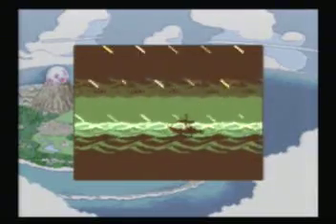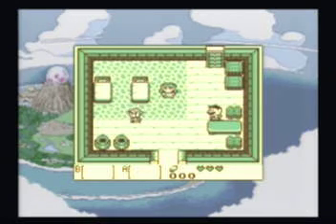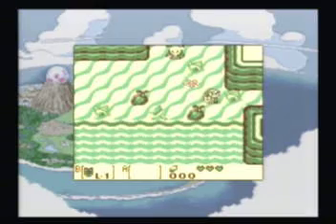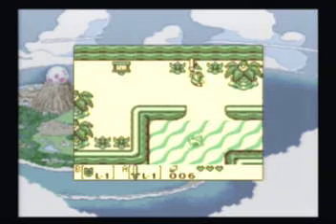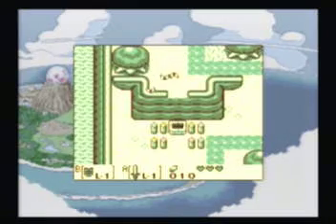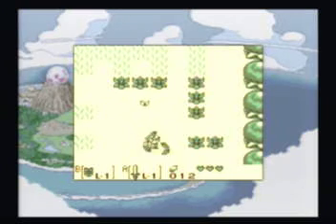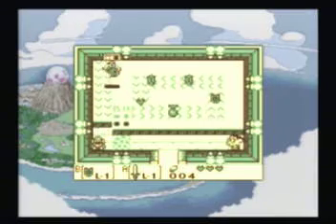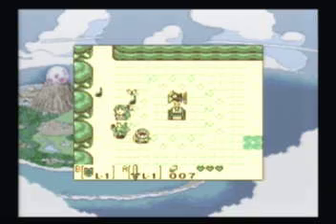Link's Awakening Episode 1 (Introduction)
This is my first Let's Play series.  This series is about me playing my first game that I ever played, Legend of Zelda: Link's Awakening. I hope that you will enjoy it.